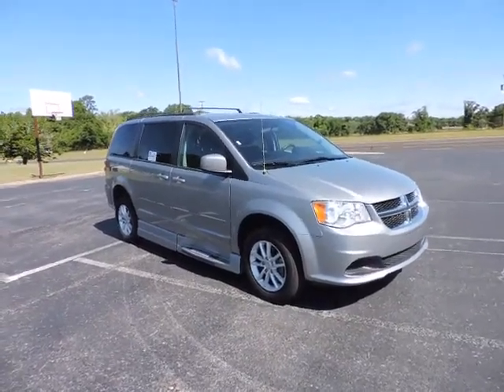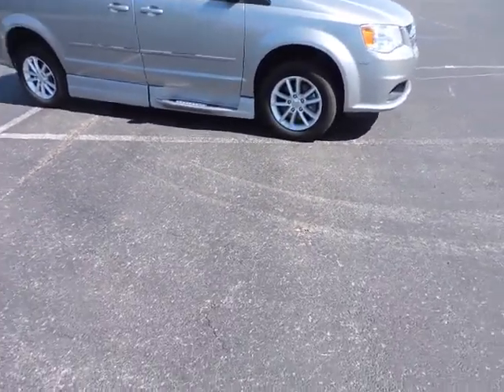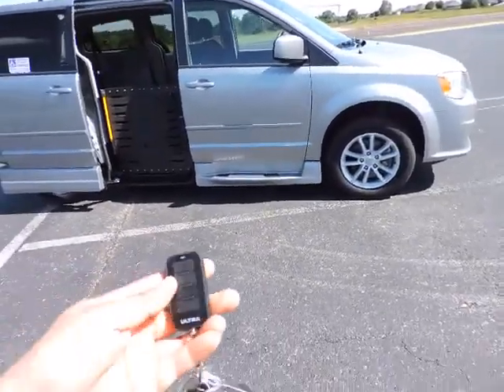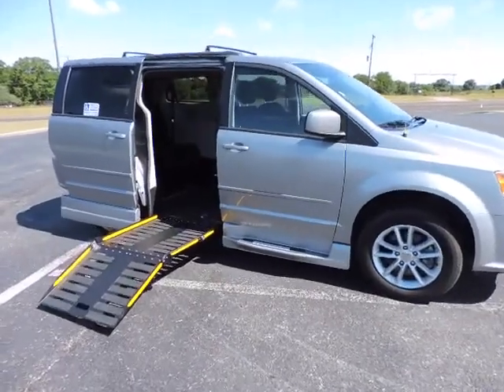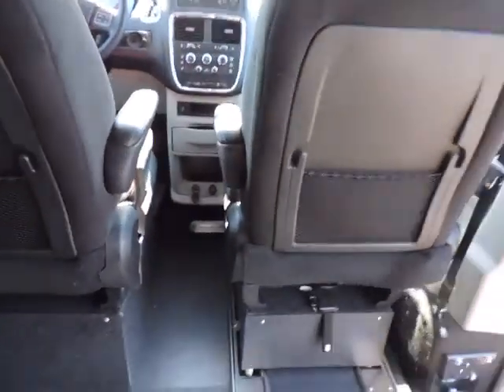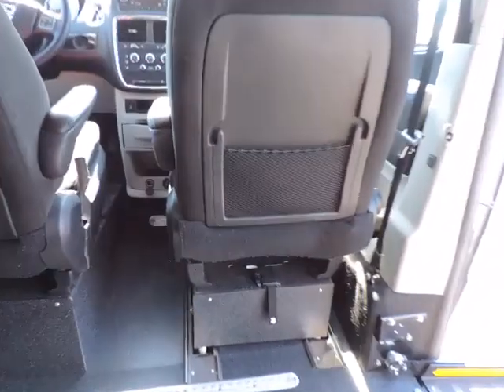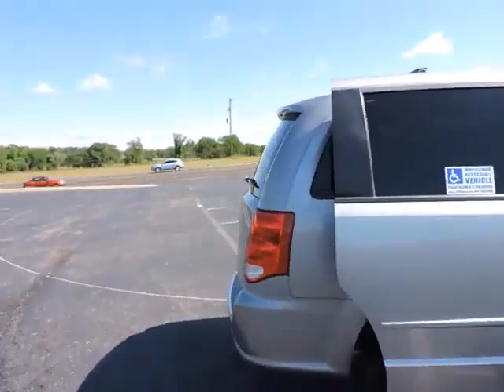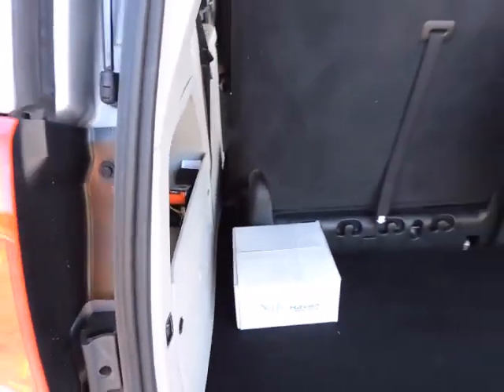2016 Dodge Grand Caravan Lone Star Handicap Vans demo and walk aroud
2016 Dodge Grand Caravan Lone Star Handicap Vans Extra Tall conversion with  power ramp, power sliding door, power rear hatch. If you have any questions please visit us at,